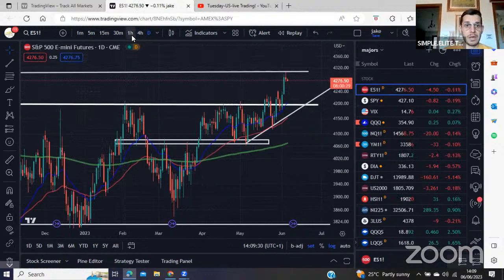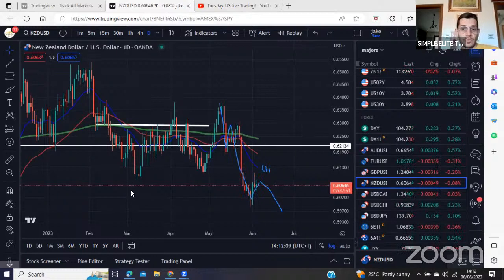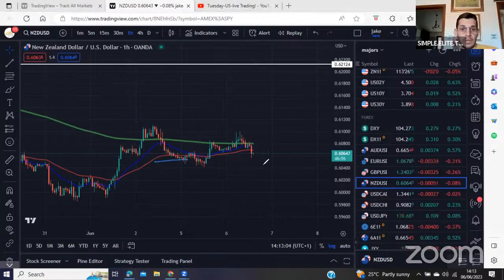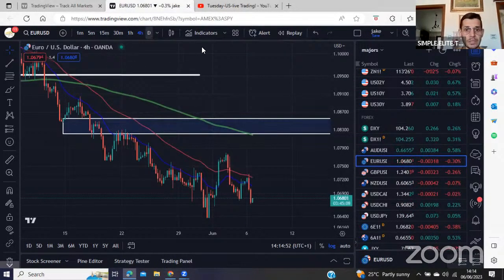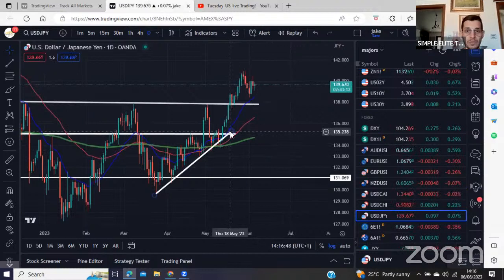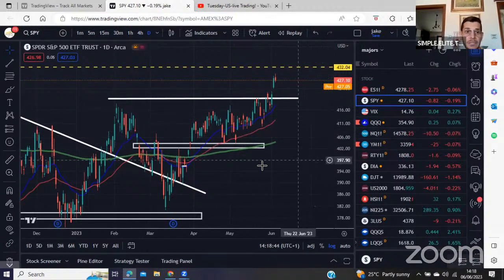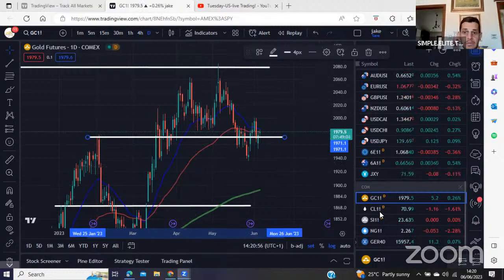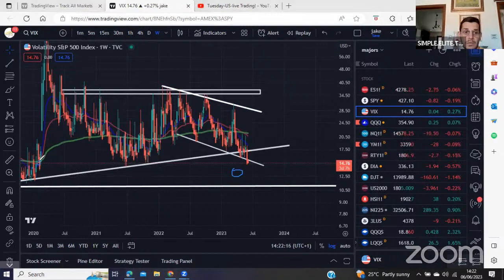Tuesday-US-live Trading!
Live US Trading Event (Tuesday 1.30pm) - Best Trading Setups(stockmarket cryptocurrency forex gold )

Hi, I am Jake/Luca - from Simple Elite Traders. Want to know how we consistently profit from the Stock/Crypto market? Once you become a member then we will do our best to help! Here is a link to join.